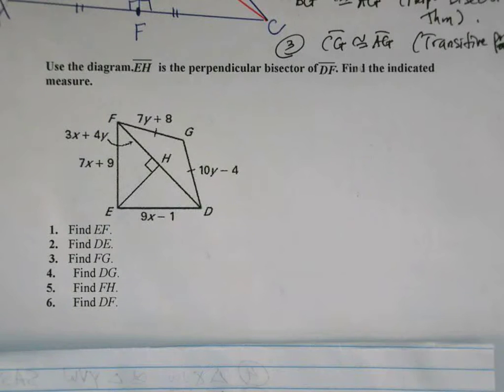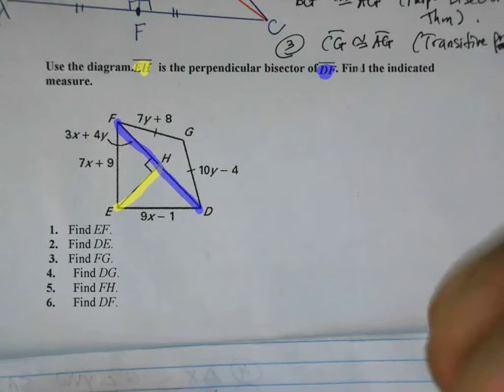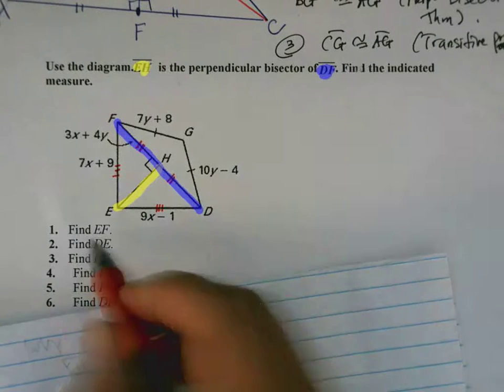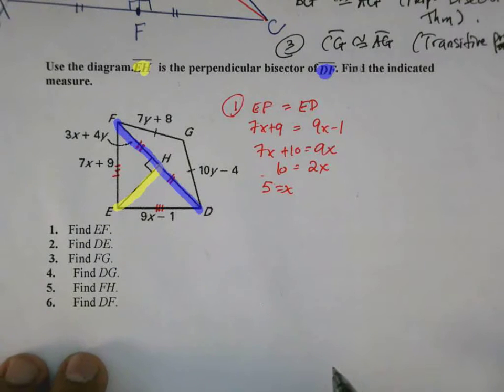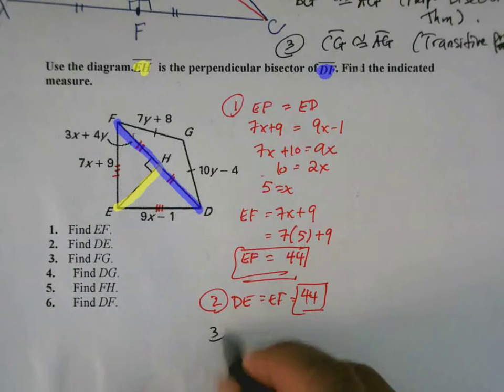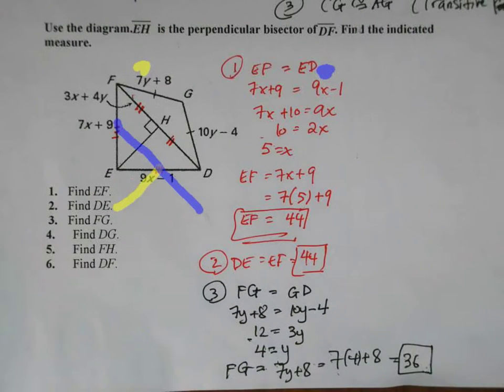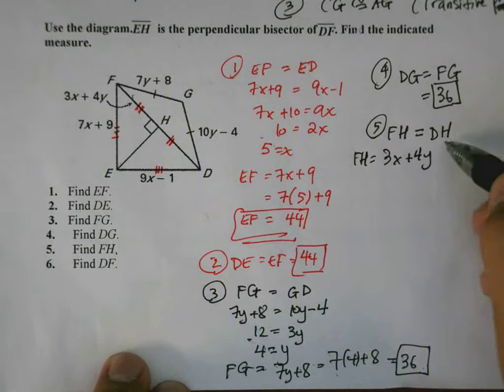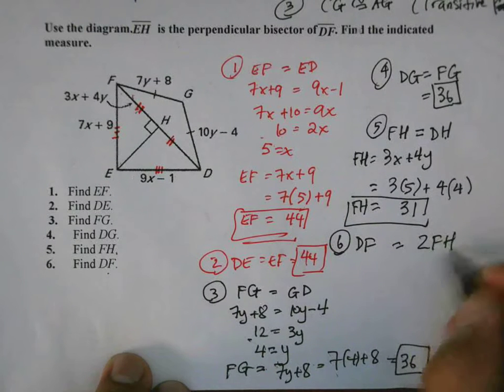5 2 Solve with Perpendicular Bisectors